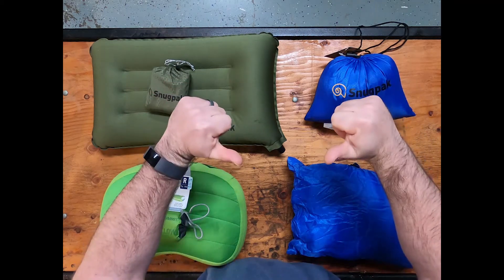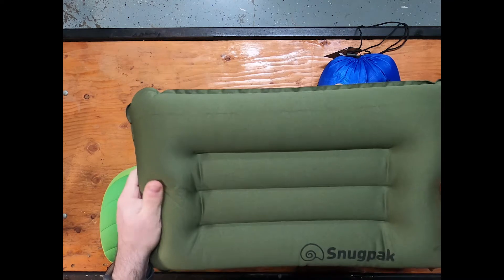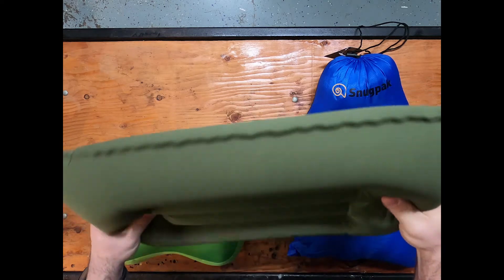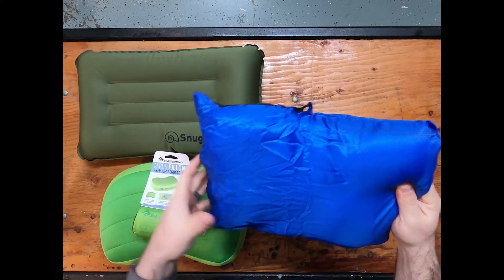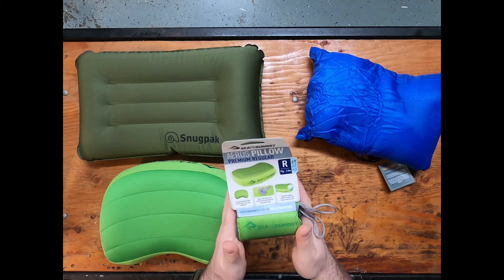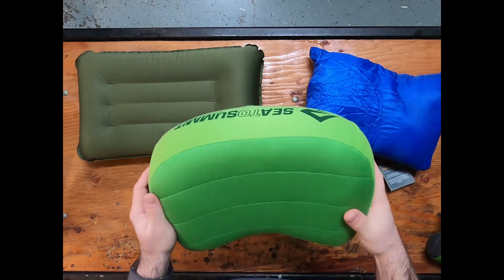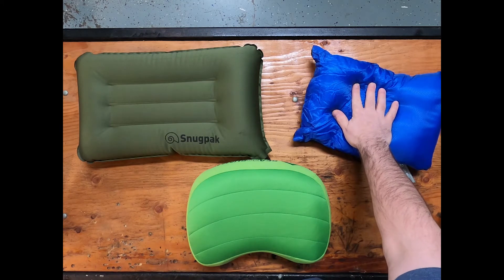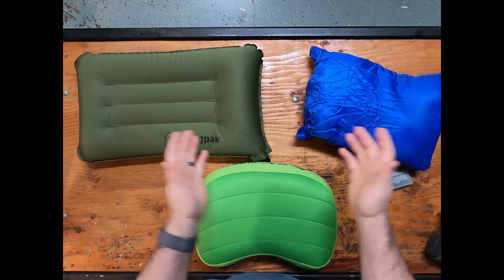Small Motorcycle Camping Pillows | Snugpak & Sea To Summit Pillows | Motorcycle Camping Gear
Today we do a quick showcase of the Snugpak and Sea to Summit pillows.

I'll pay more attention and not record the video in square format next time ;P

The links below will take you to the individual pillows.